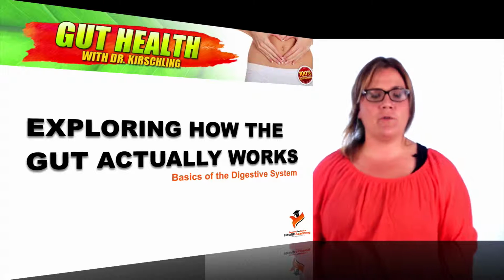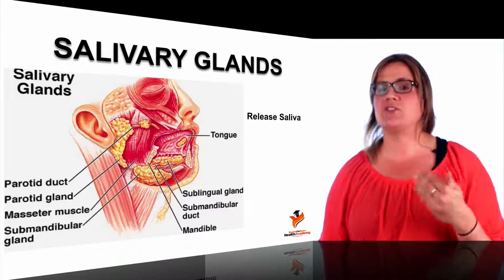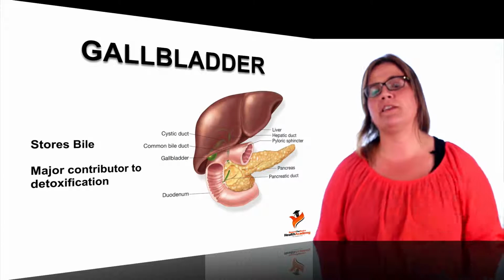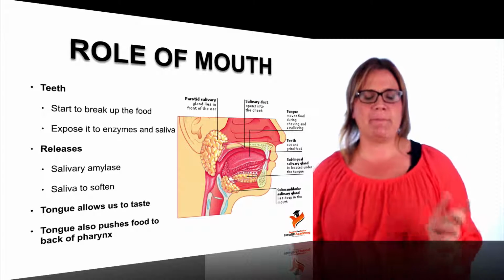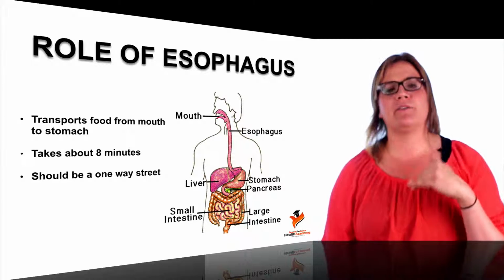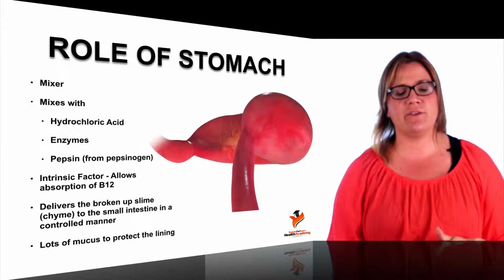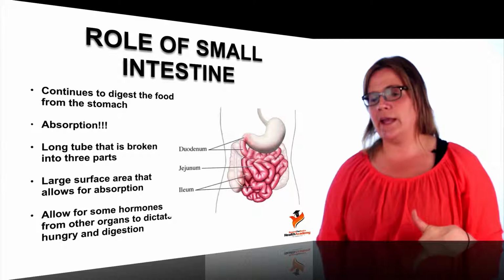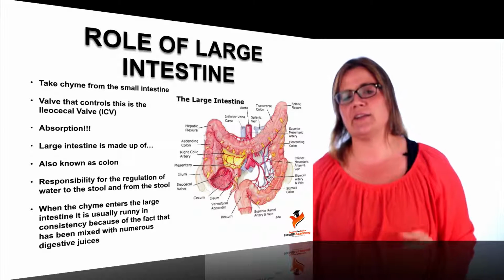DIGESTIVE HEALTH 101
Gut health is so important for overall health and wellness. Over 70 million people suffer from digestive issues from reflux disorders to irritable bowel syndrome.

Gut health also plays a major role in connection to other organ systems such as the nervous system and immune system.  With over 70% of the immune system being connected to the gut and the digestive system having more nerve cells than any other part of the body, it is important to maintain good gut health throughout life.

With years of clinical experience, Dr. Meaghan discusses how you can promote good gut health and what you should do to heal your gut if things are out of balance.

Further Reading
“The Second Brain” by Michael Gershon

“Grain Brain: The Surprising Truth About Wheat, Carbs, and Sugar–Your Brain’s Silent Killers” by David Perlmutter